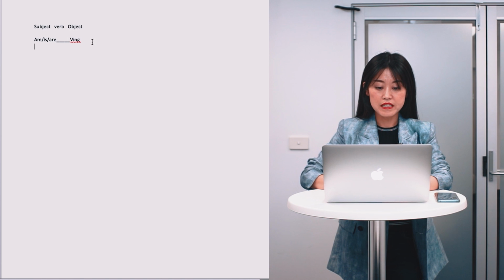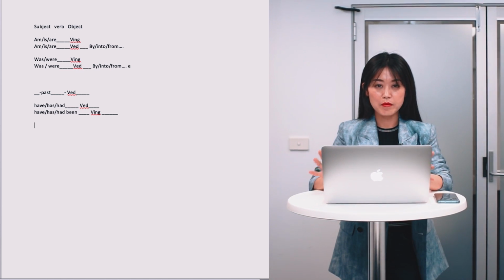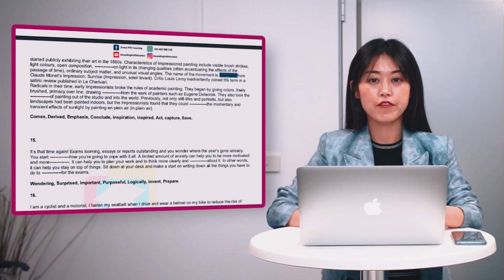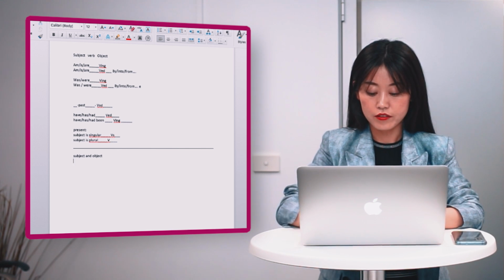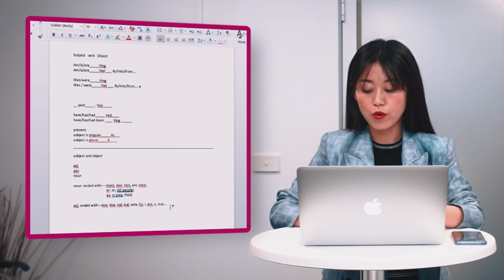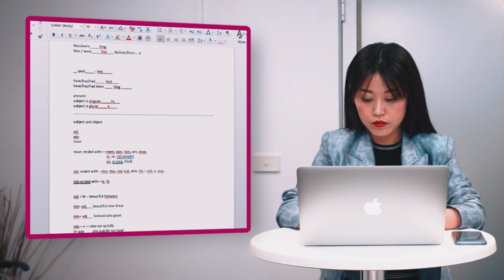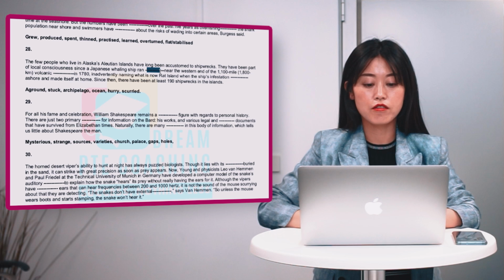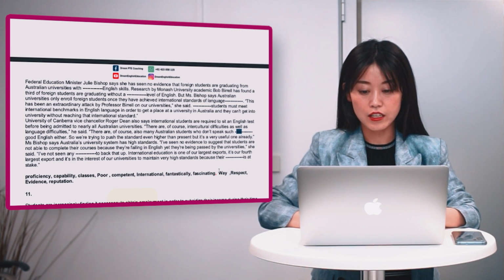PTE Reading Fill in the Blanks Tips & Practice with Answers - PART 2 📄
This is PART 2 on PTE Reading Fill in the Blanks Tips (both types). You will learn some crucial strategies and see some practice questions with answers.

Find the links at the bottom to download the FREE materials mentioned in this tutorial.

Here's what you'll learn:
- what to do if your grammar is weaker
- what are collocations
- why are collocations important in reading
- how to use verbs & prepositions
- reading fill in the blanks
- reading and writing blanks